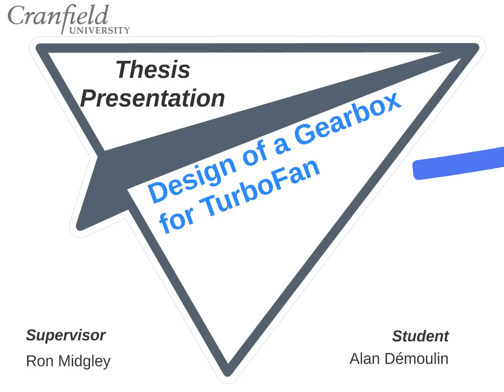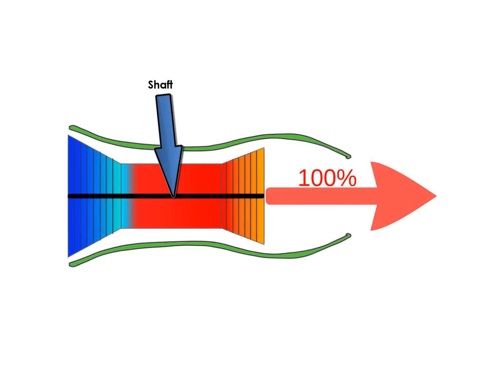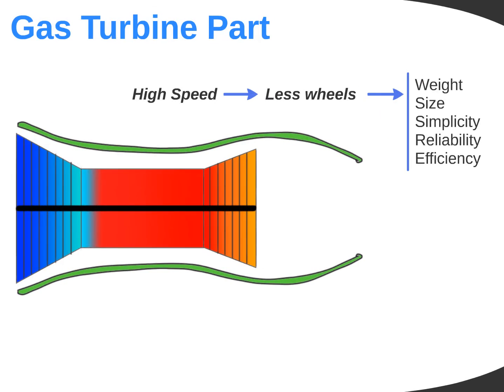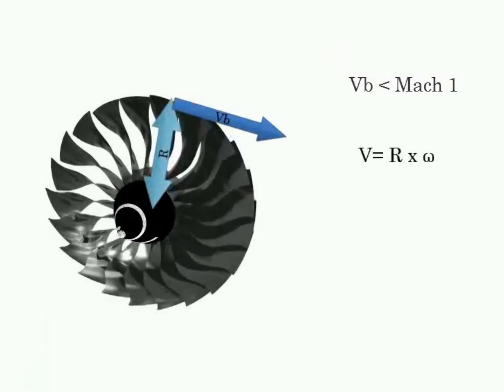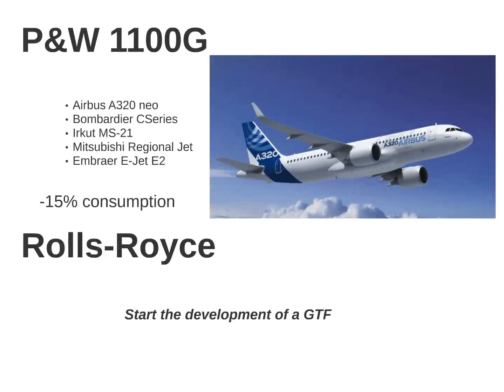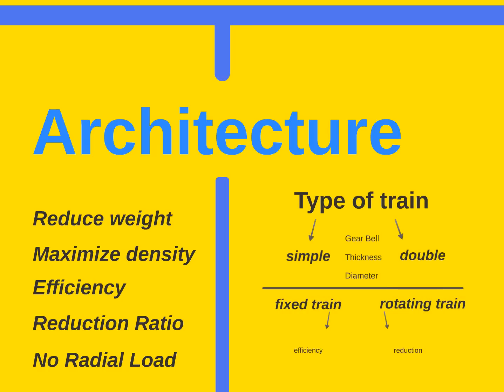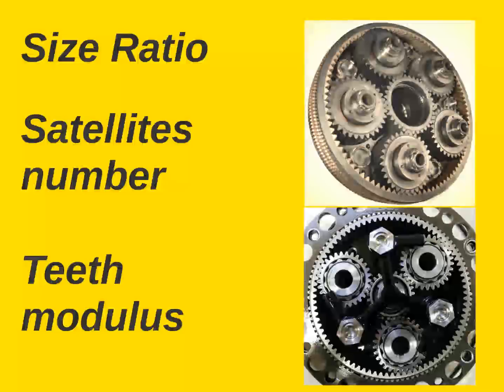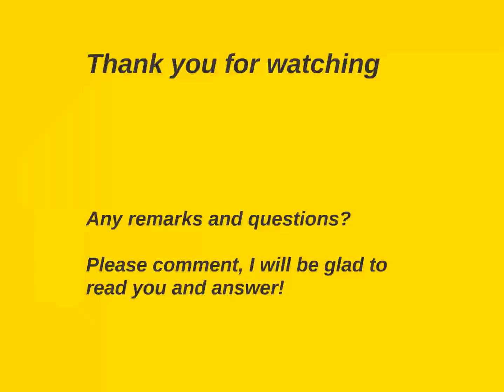Design of a gearbox for turbofan application -thesis introduction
Introduction to my master thesis: The design of a gearbox for Turbofan application.

Considering environnemental and economical factors, the use of a gearbox for TurboFan is one of the best solution to reduce consumption of the plane.

This element has to be reliable, lightweight and efficient. That's what I will try to do!

You can follow me in this work on my blog!